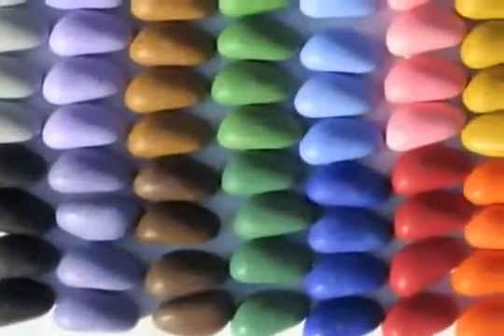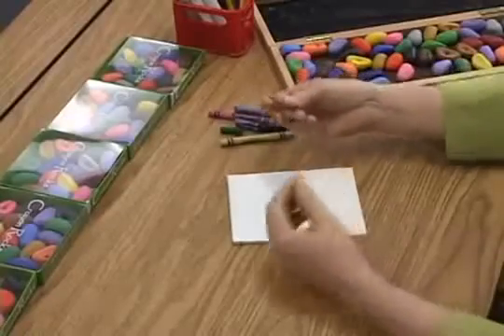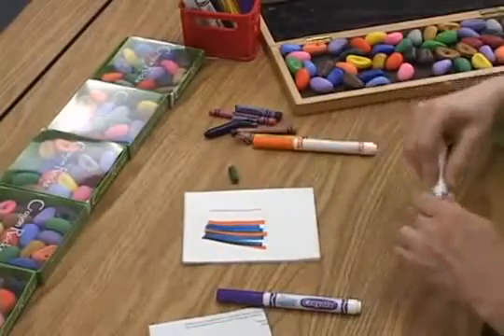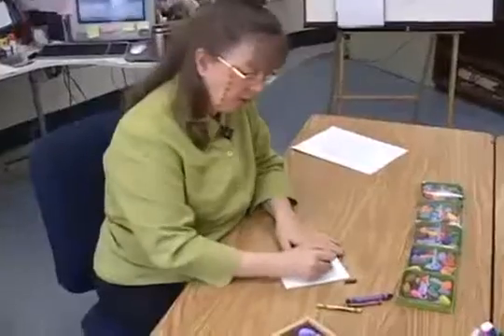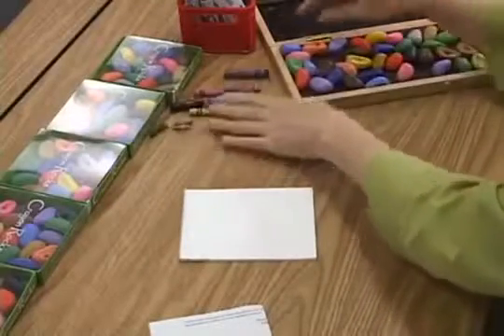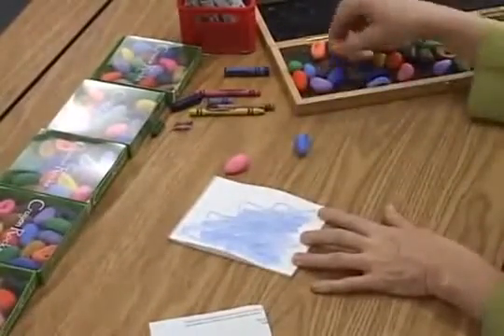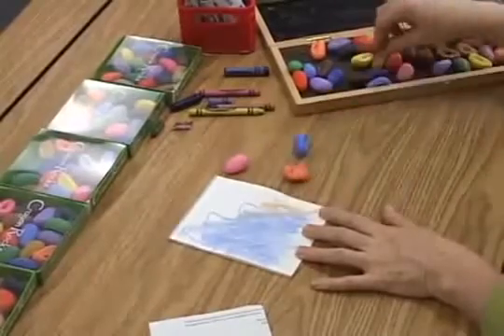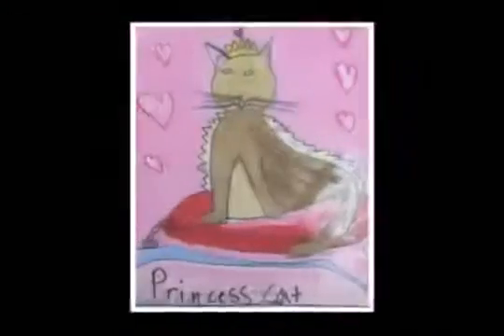Crayon Rocks Introduction _ by Barbara Lee (inventor of Crayon Rocks)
Crayon RocksTM are made in America from natural soy wax, using American-grown soy beans. Non-toxic and conforms to CPSIA and ASTM D 4236.